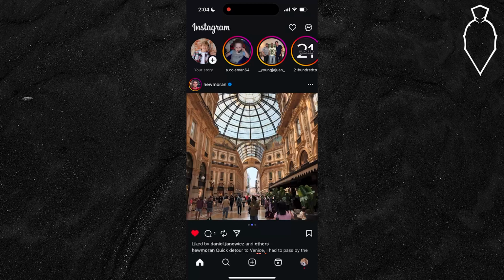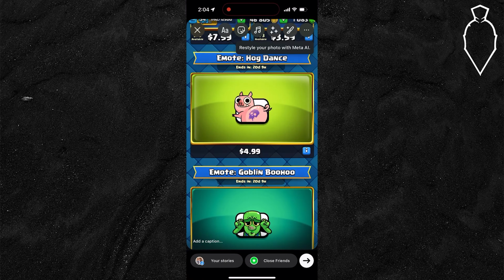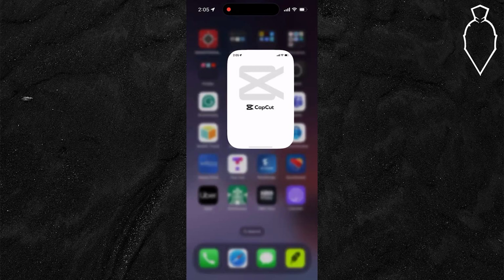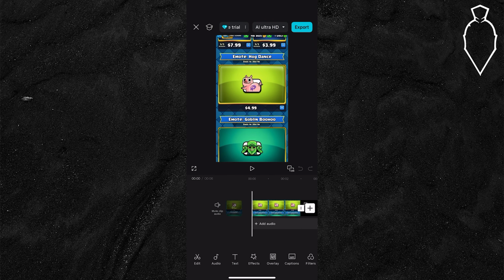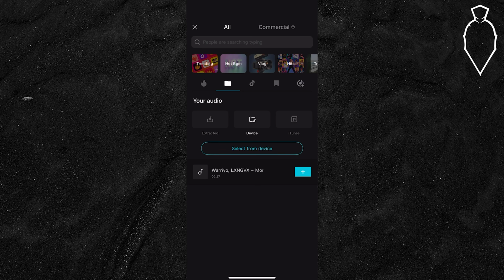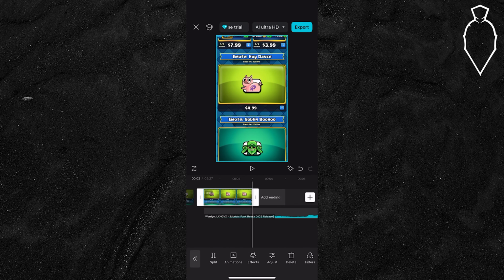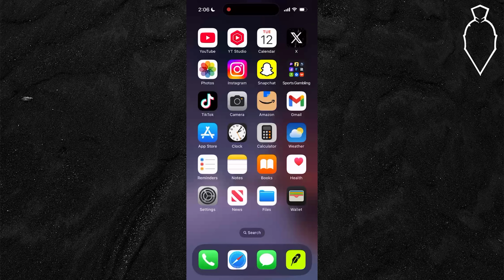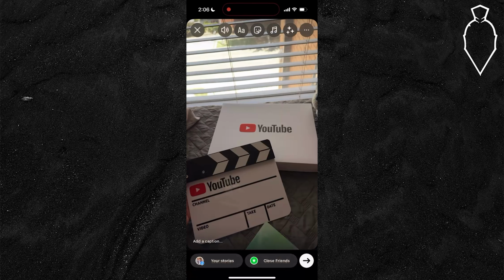How To Add Your Own Song In Instagram Story - Step By Step